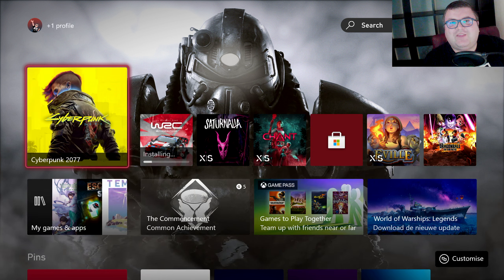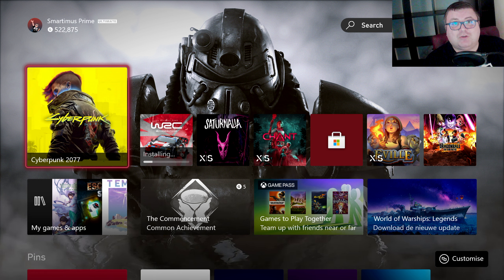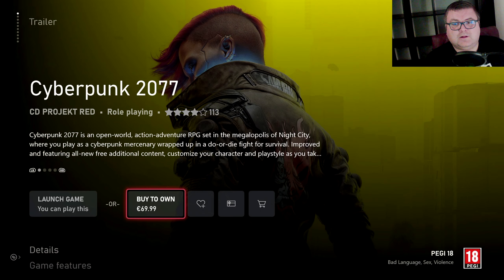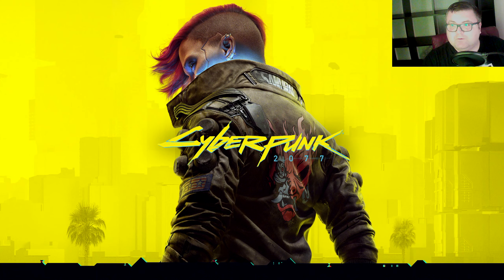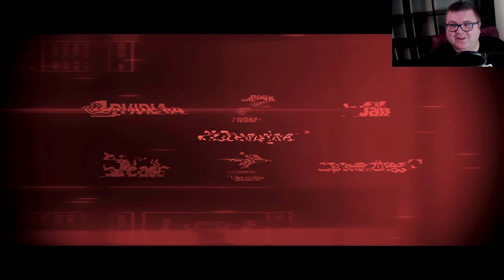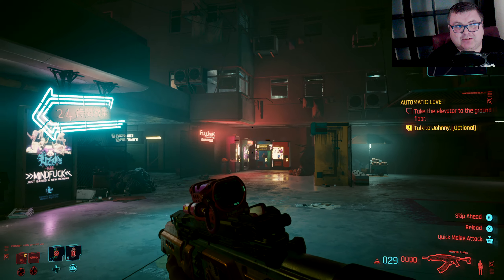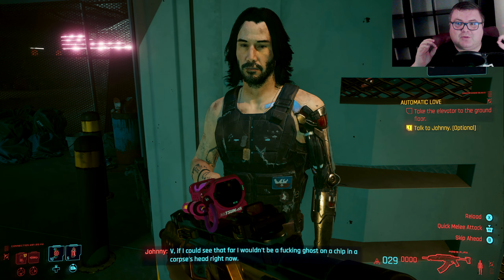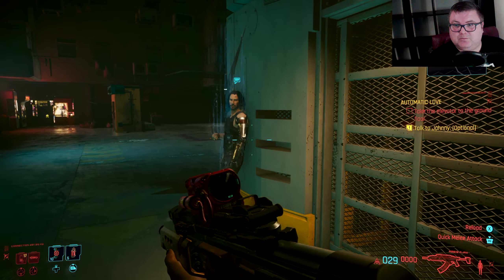Xbox Series S | Cyberpunk 2077 | 1.61 Fidelity FX 2.1 upgrade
FiFine Microphone